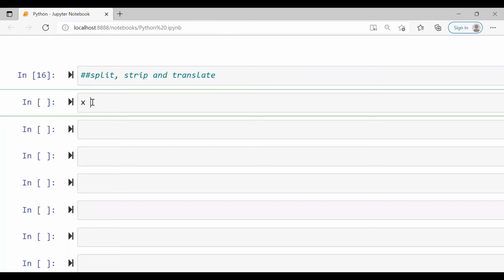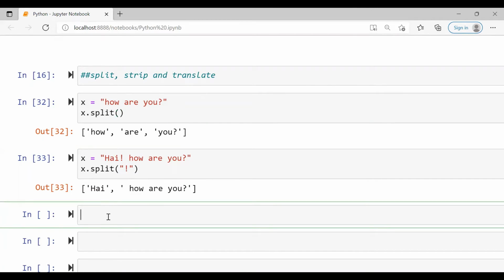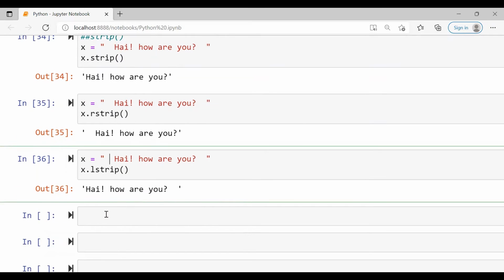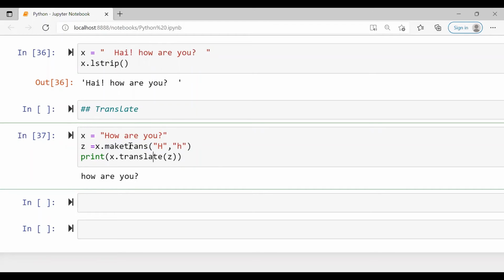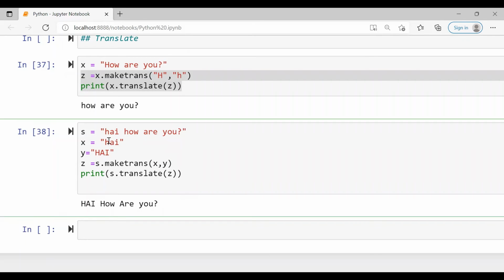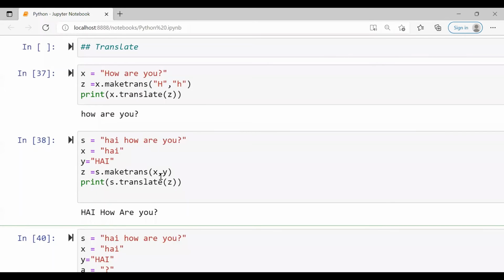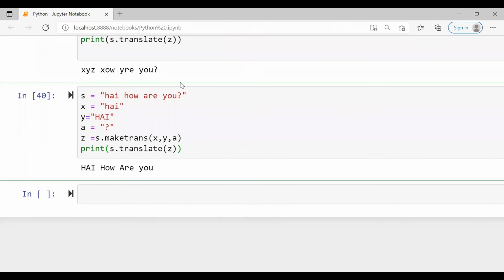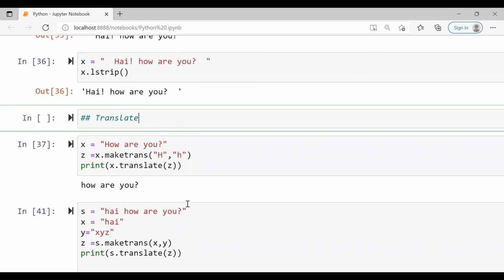Python Fundamentals: Strings: inbuilt methods: strip(), split().translate()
Part XI: Strings: inbuilt methods: strip(), split().translate()